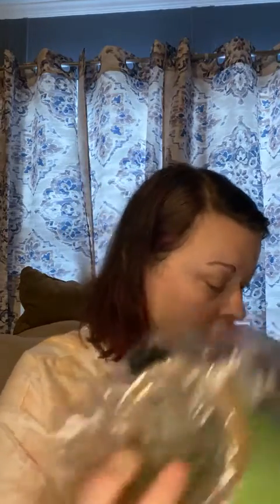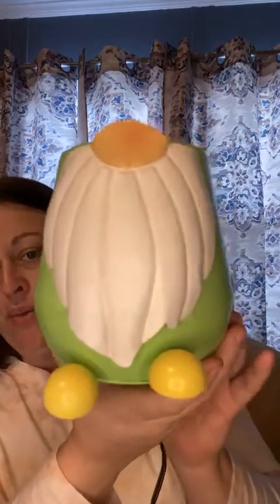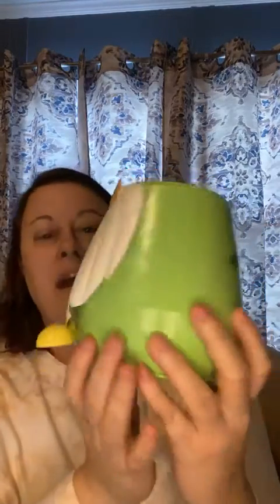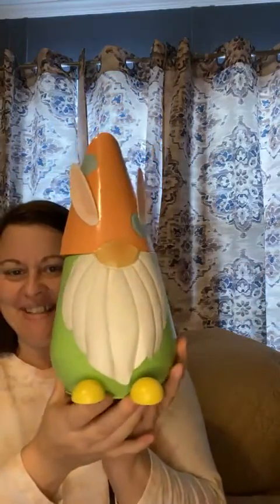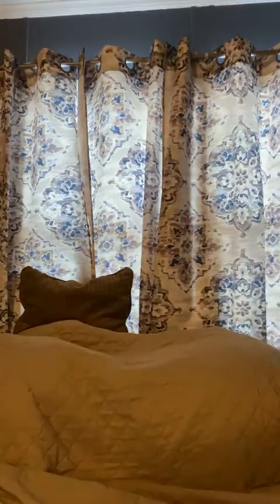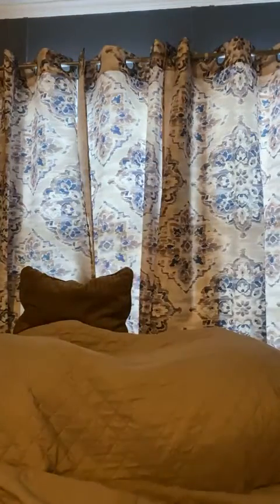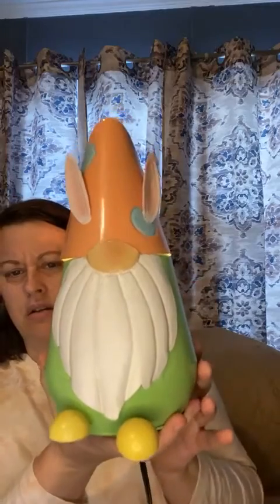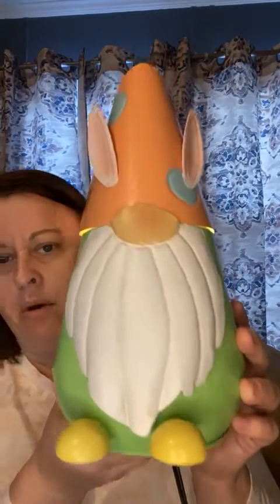March Scent and Warmer of the Month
March's Gnome for Easter warmer: This kitschy character is looking to sneak his way into your seasonal display. A large vent in the back of the hat helps release your favorite fragrance.

Scent of the Month Hey, Tiger Lily: White tiger lily perks up sugared mandarin and luminous jasmine on a bright and beautiful sunny day.

These release March 1st.